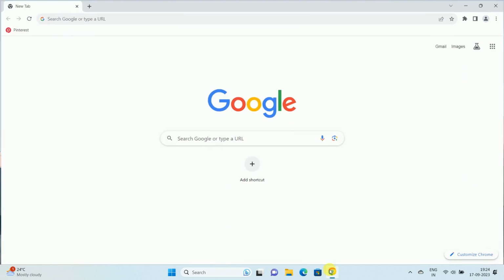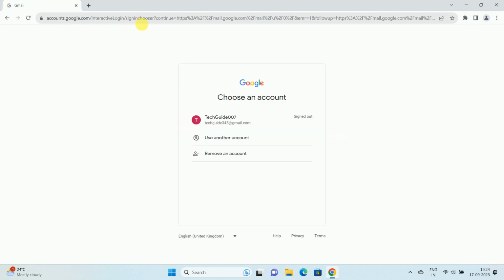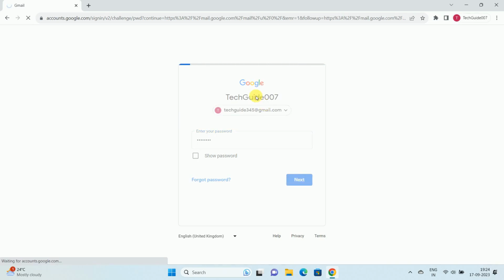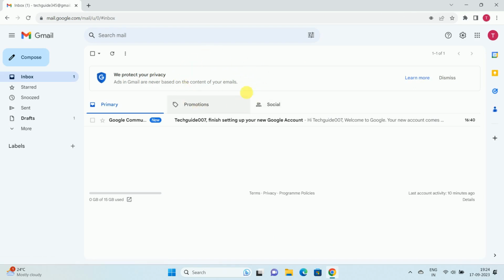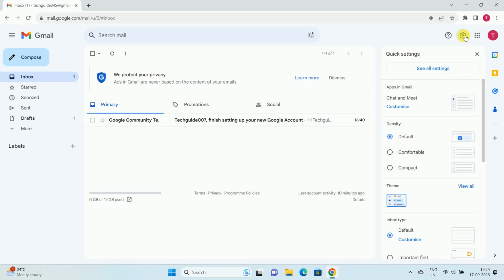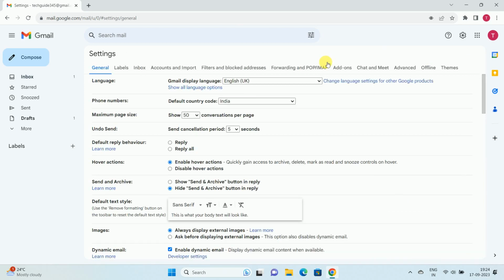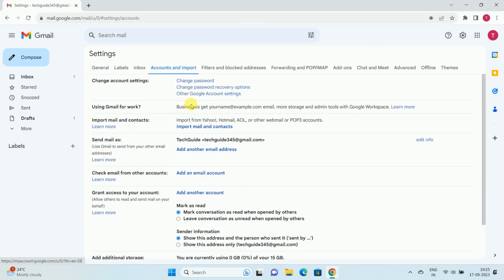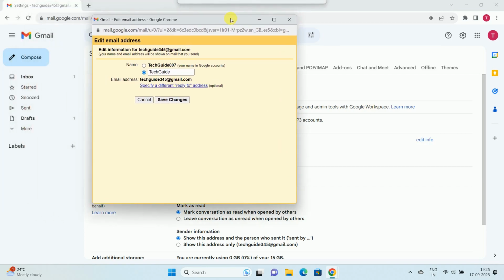How to change your name in Gmail account ?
How to change your name in Gmail account, change your name in Gmail account, change name in Gmail account, Gmail account name change